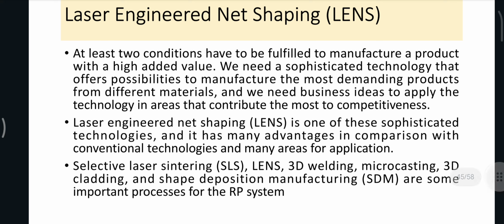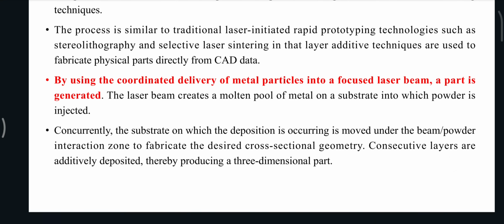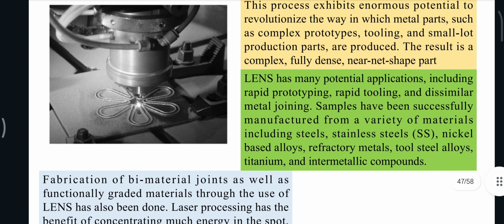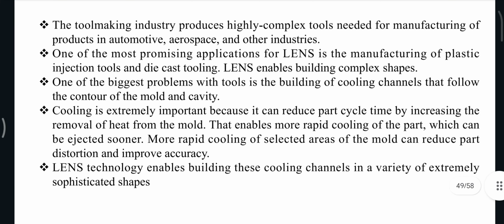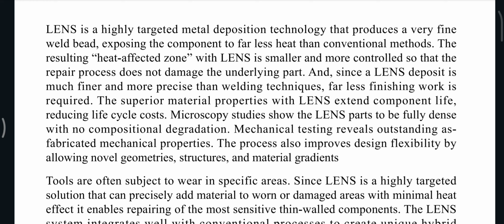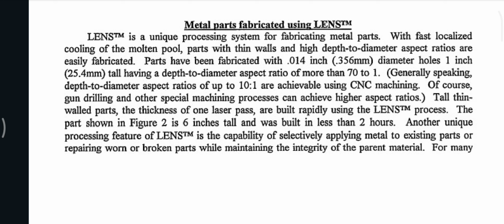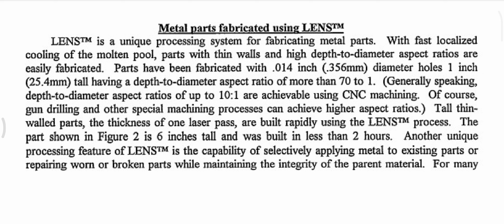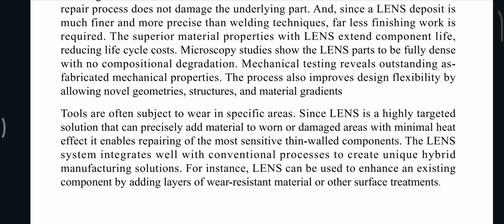Laser engineered net shaping || Additive manufacturing process || 3D printing